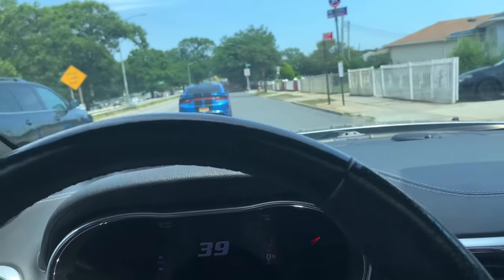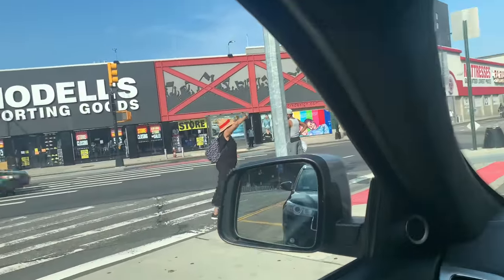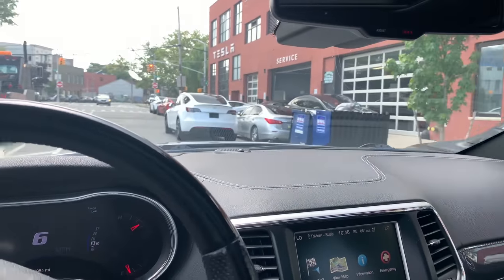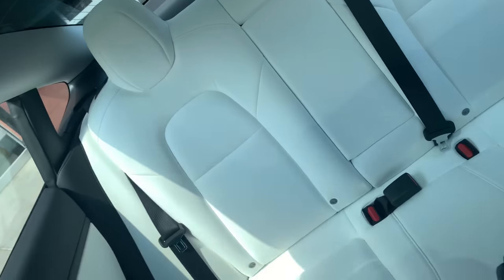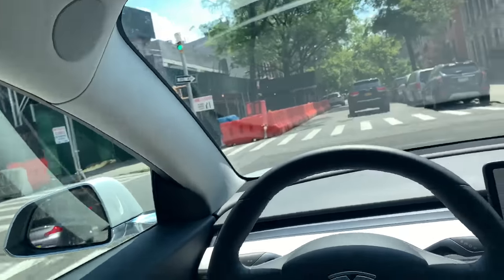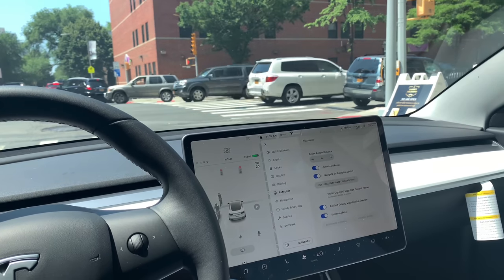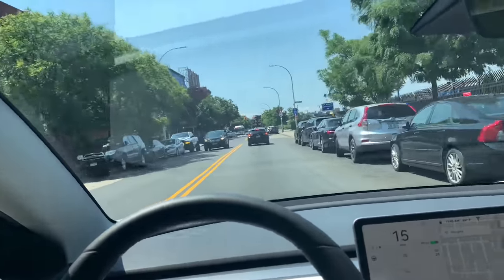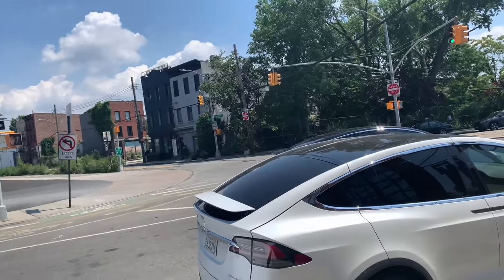TESLA MODEL 3 PERFORMANCE: Is this the PERFECT small car?